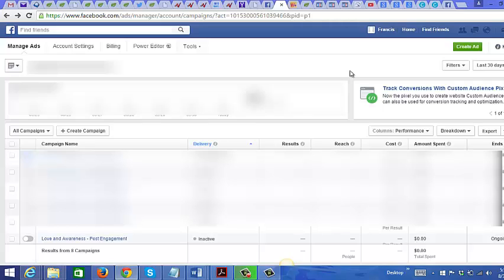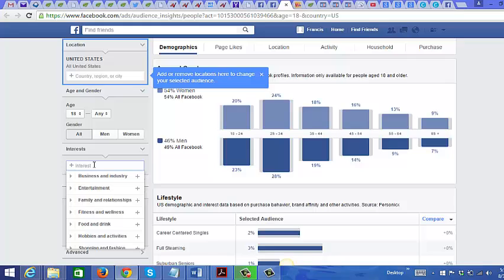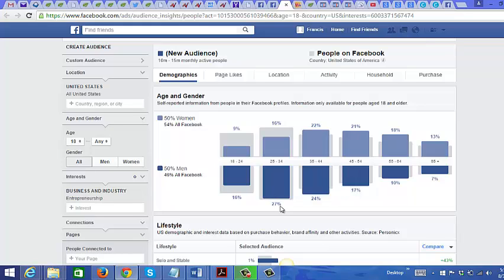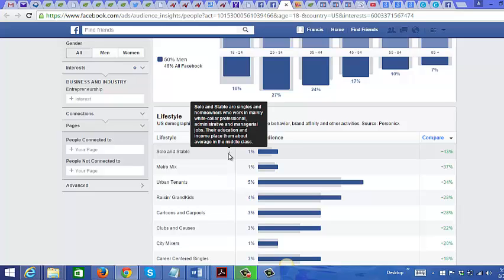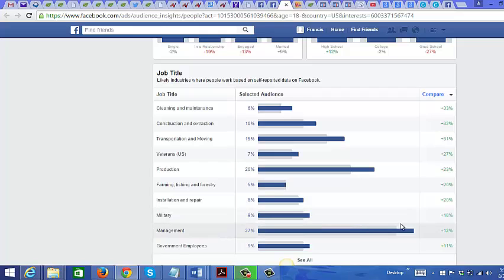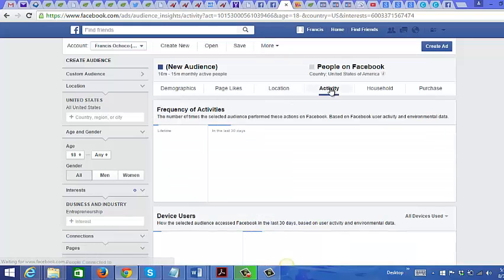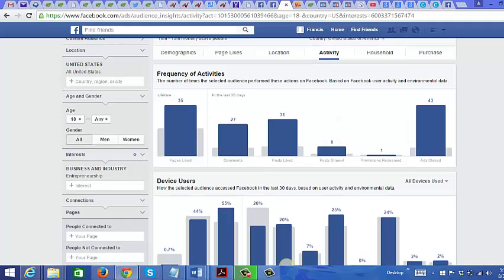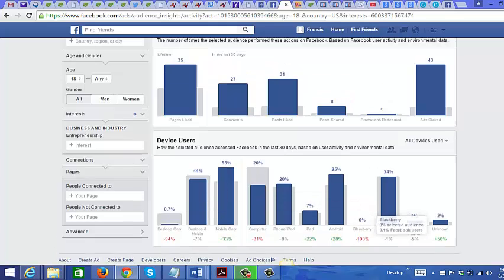Mastering Facebook Marketing - #3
- Video # 3 of 5 of the Mastering Facebook Marketing Video Series.
- Marketing Research.